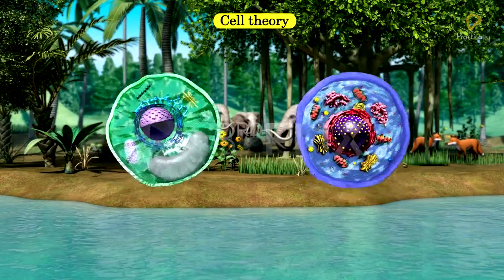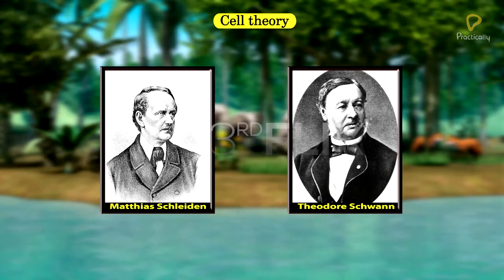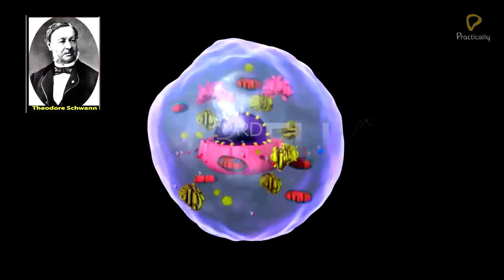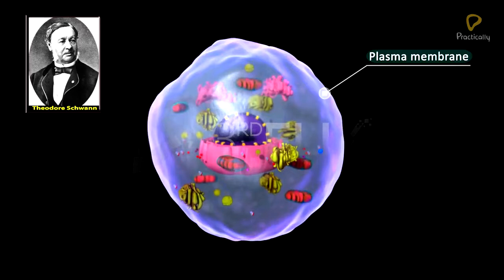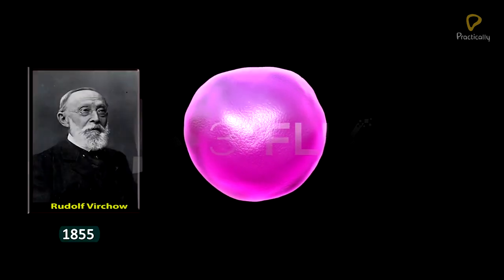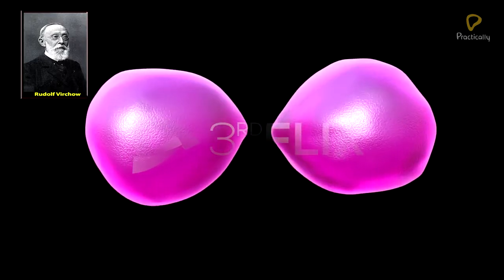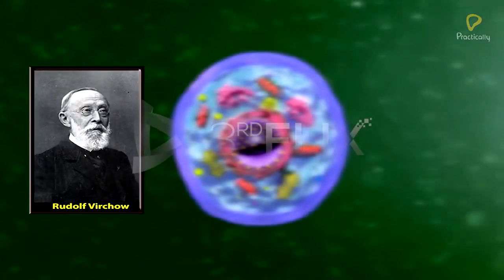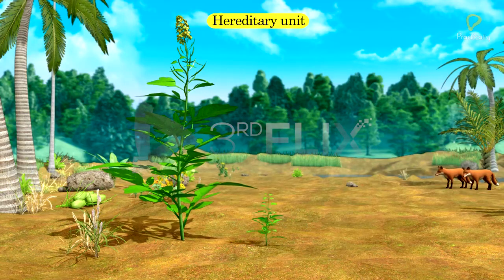Practically's Concepts - Cell Theory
Concepts of the video:

00:00-00:08 : Objective
00:09-00:20 : Formulation of the Cell Theory/Cell Doctrine
00:21-00:33 : Scheilden's observations
00:34-01:16 : Schwann's study
01:17-01:45 : How were new cells formed?
01:46-02:07 : Modified the cell theory